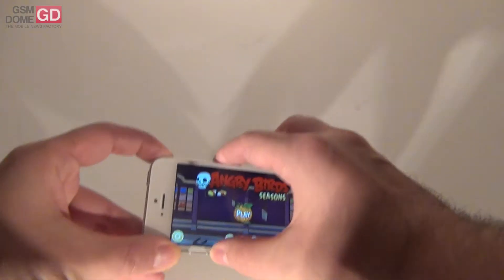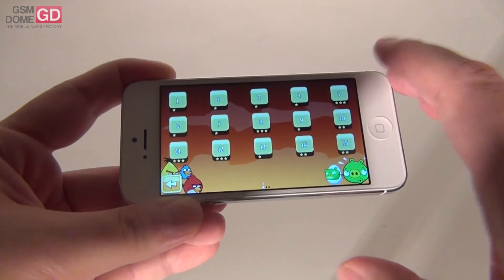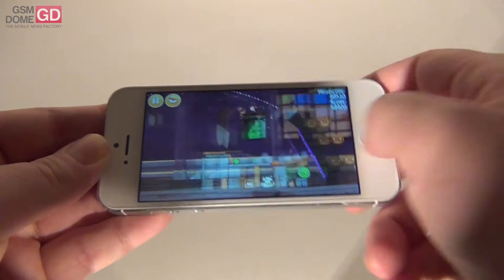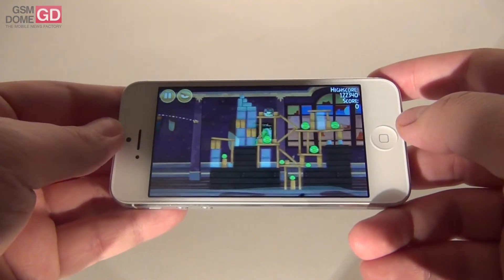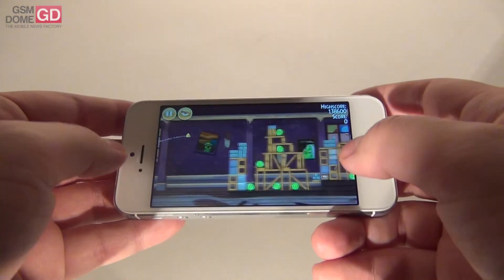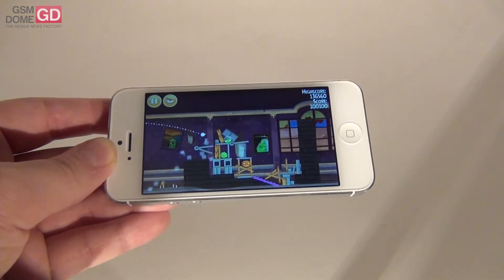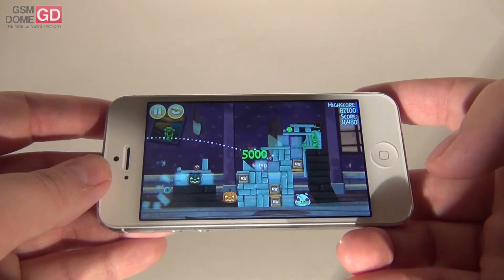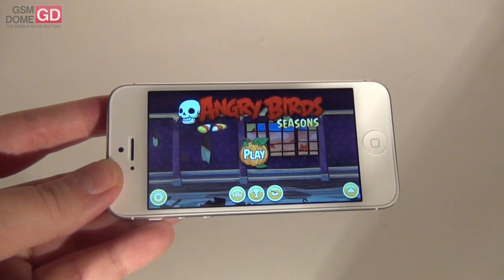Angry Birds Seasons Haunted Hogs Review (Halloween 2012) - GSMDome.com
GSMDome.com reviews Angry Birds Seasons, the Haunted Hogs Halloween 2012 episode. It brings 30 new levels, Frankenstein pigs, bat pigs, ghosts and creepy music. Costs 99 cents and we tested it on the iPhone 5.